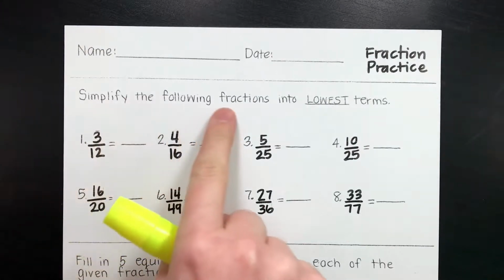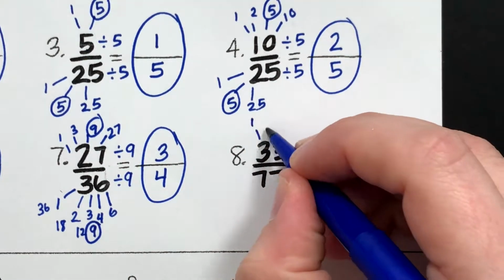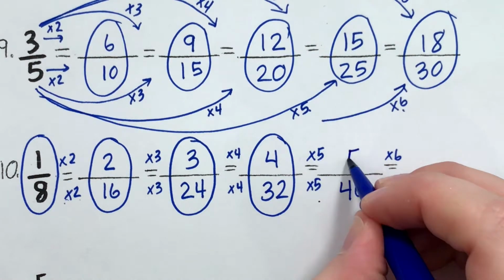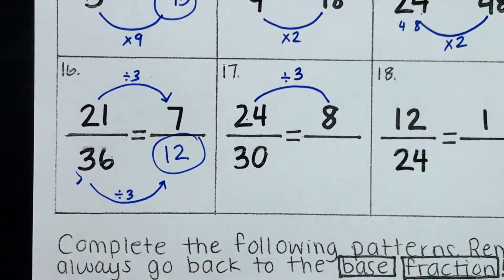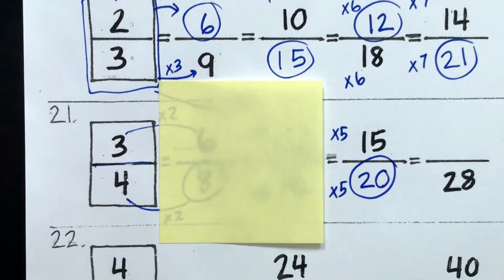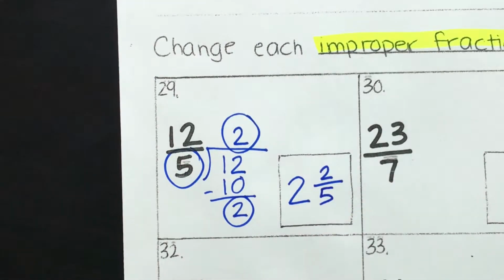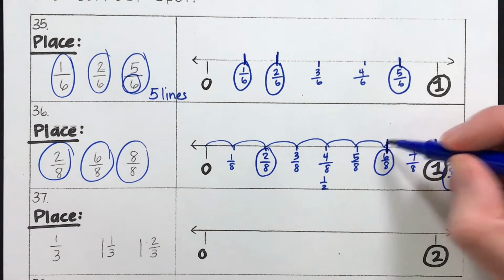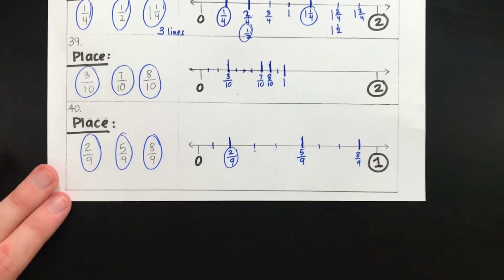Fraction Quiz Study Guide Review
Review of the Fraction Practice Packet- Study Guide for Fraction Quiz